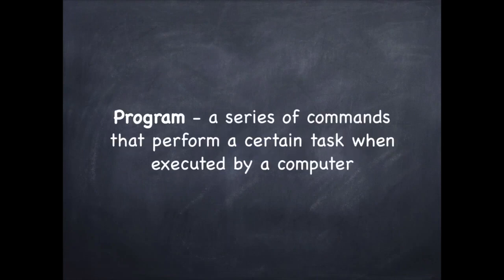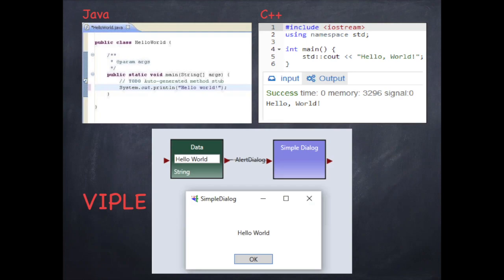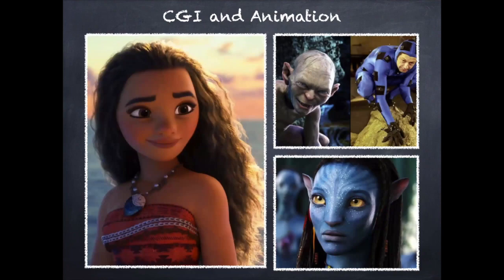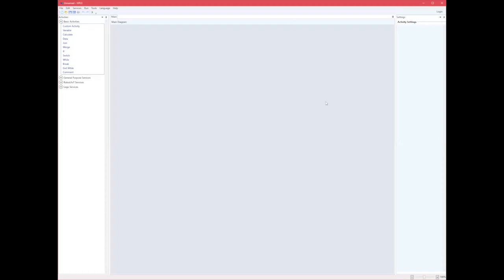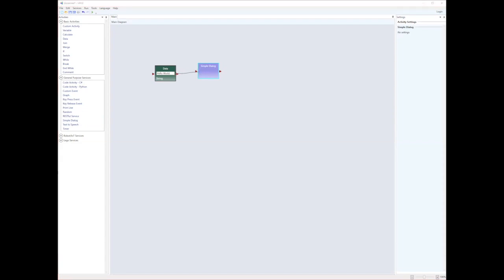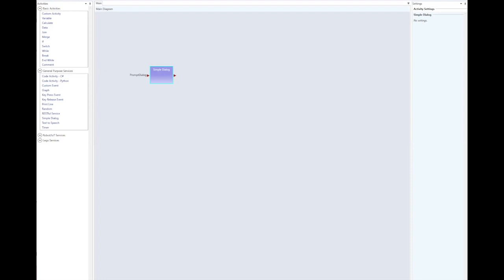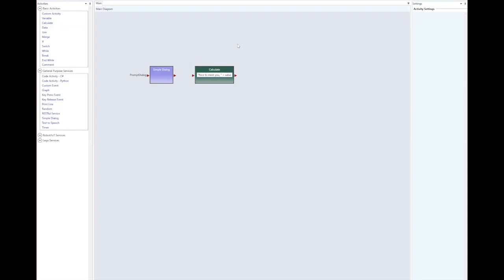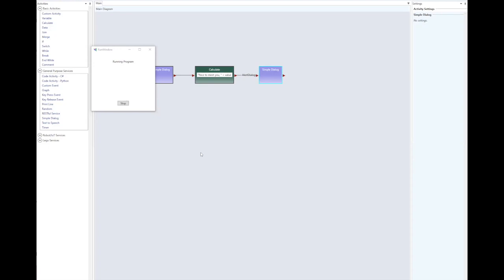VIPLE Programming Series - Lesson 1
What is programming and how to make a simple program in VIPLE